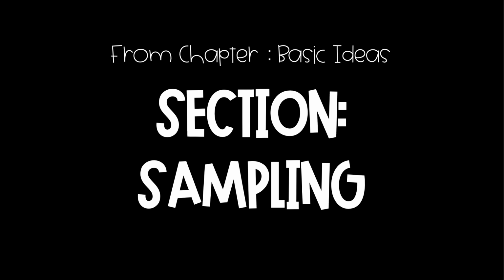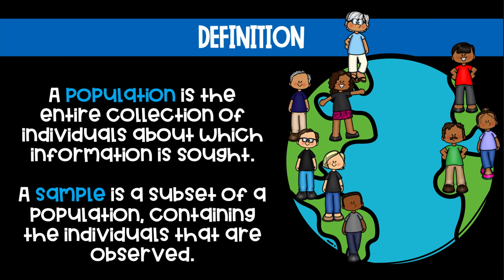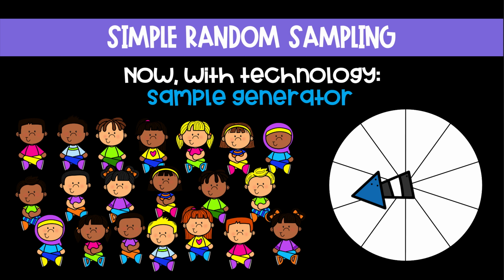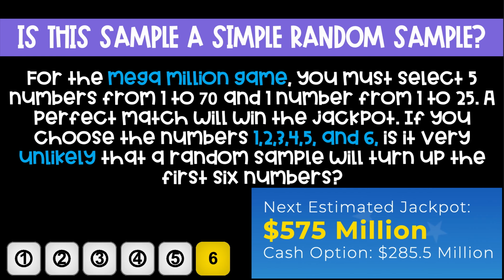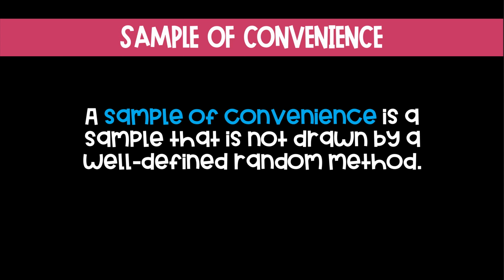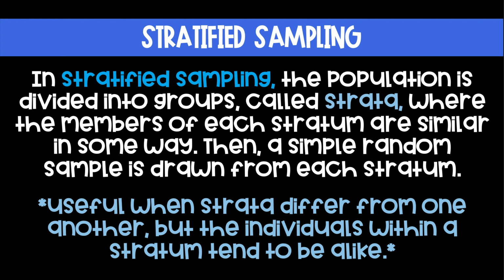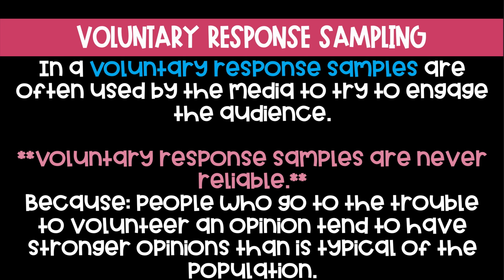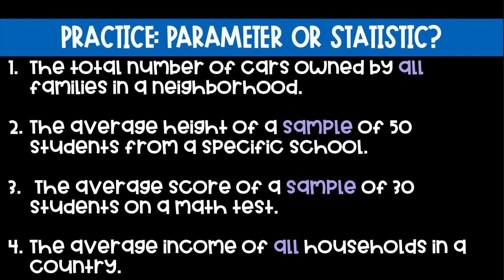Basic Ideas: Sampling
From Chapter 1, Section 1.1 Sampling
Elementary Statistics
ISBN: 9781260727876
Authors: William Cyrus Navidi, Barry Monk
Publisher: McGraw-Hill Education
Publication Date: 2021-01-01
Edition: 4th edition